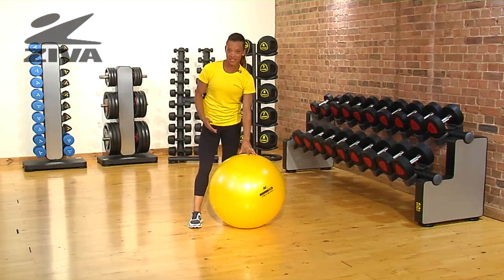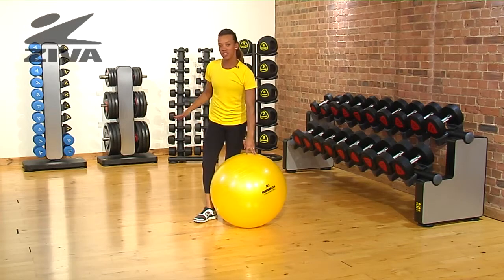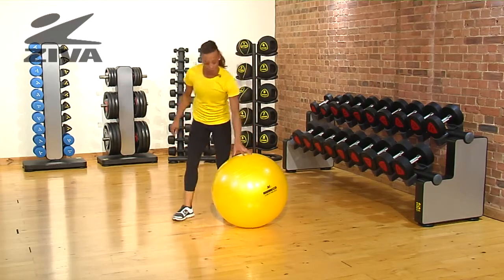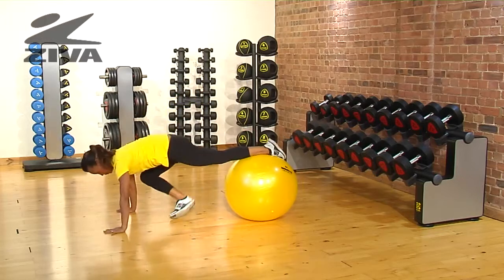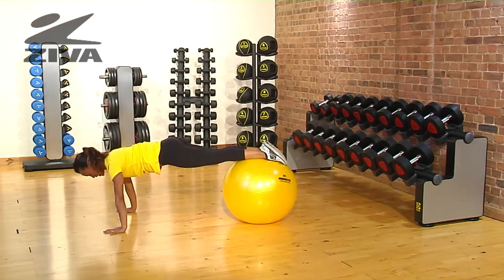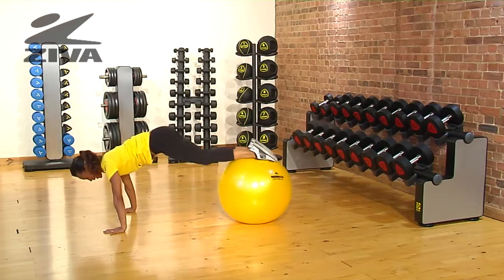ZIVA Anti-burst Fitness Ball - Jack-knife Exercise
Haylene shows us how to do a jack-knife exercise with the ZIVA Anti-burst Fitness Ball.